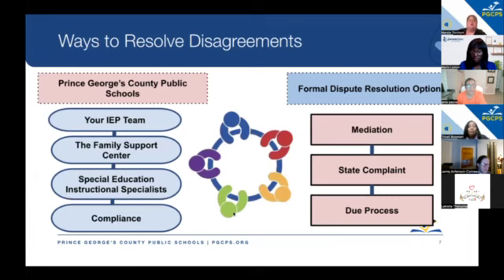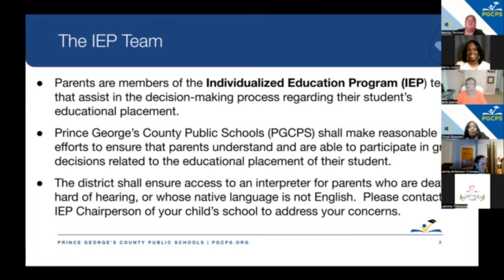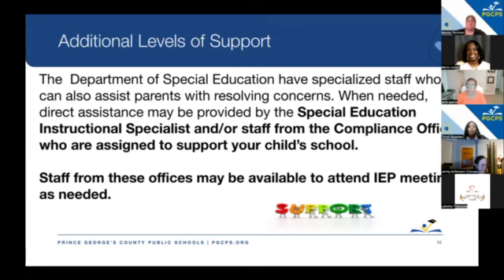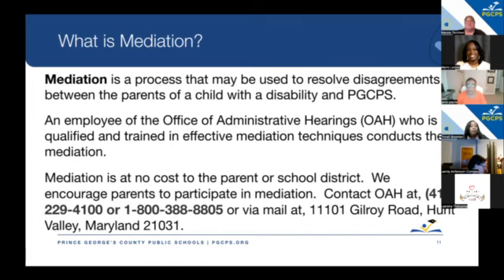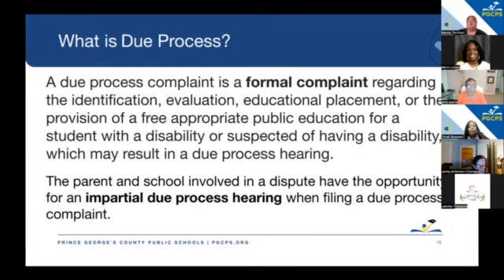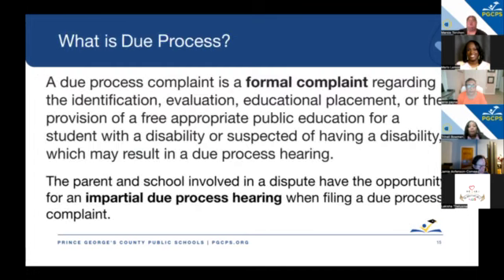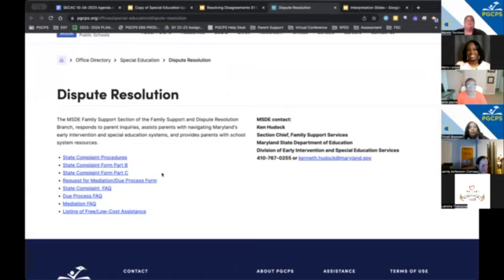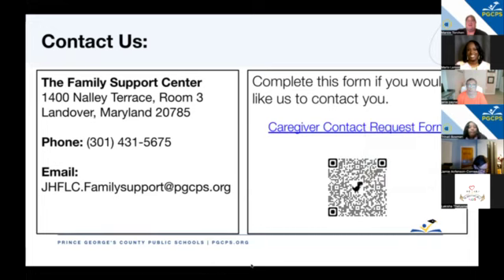Dispute Resolution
Learn the options for informal and formal dispute resolution in the IEP process.